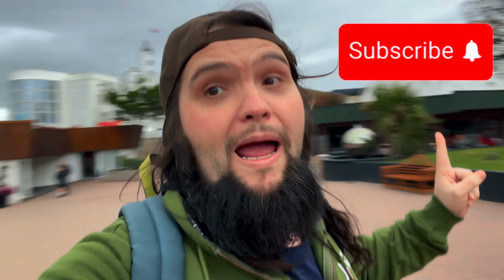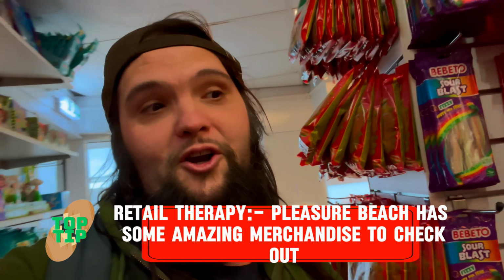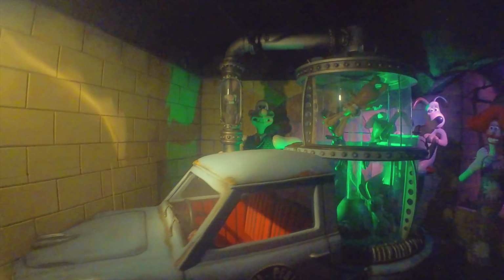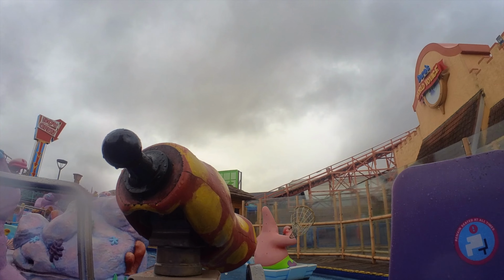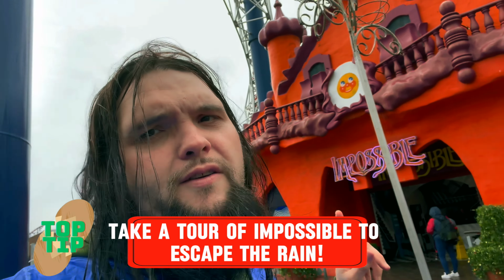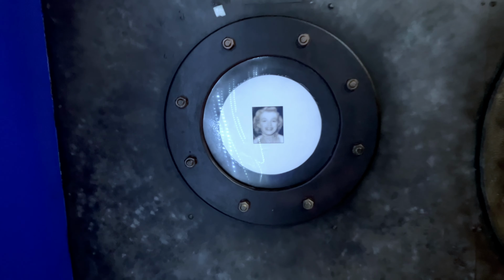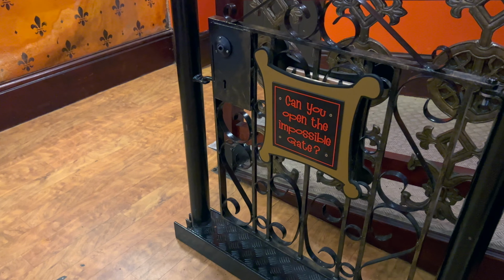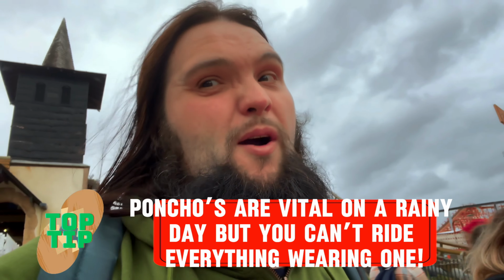How You Can Make The Most of a Rainy Day at Pleasure Beach Resort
Here are our top tips for making the most of a rainy day at Pleasure Beach Resort Blackpool!

🪧❗️ Watch here for More top tips to survive a rainy day at Alton Towers Theme park

“He who is not everyday conquering some fear has not learned the secret of life.”